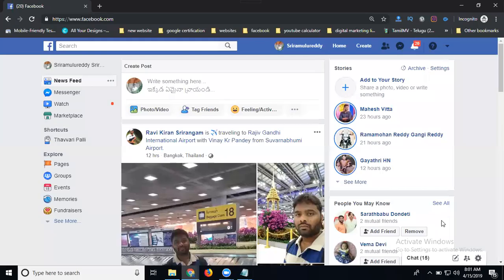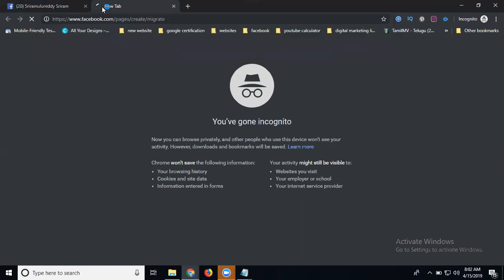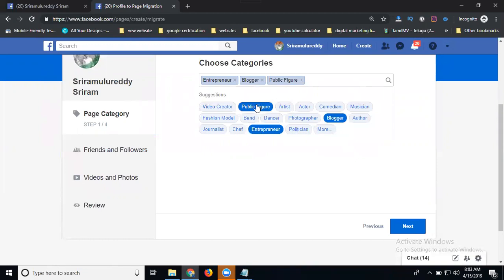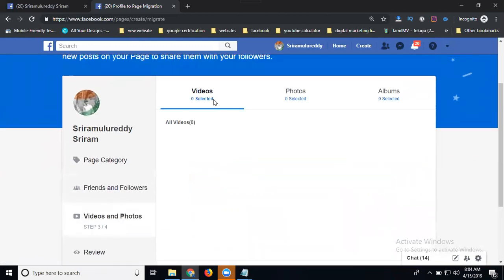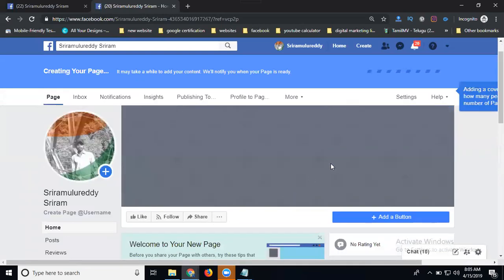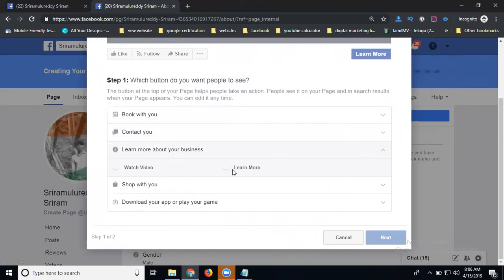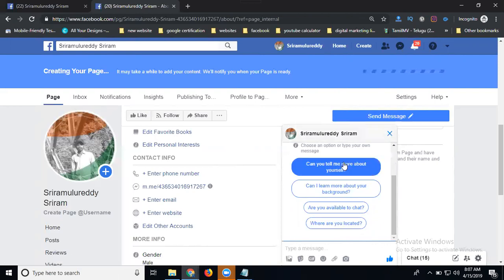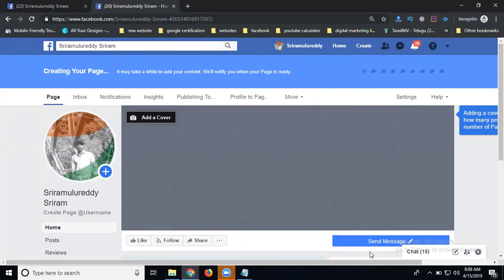How to migrate facebook profile friends as page likes 2019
DigitalMarketing - Learn this video How to migrate facebookprofile friends as page likes 2019 tutorials by digitalrakesh